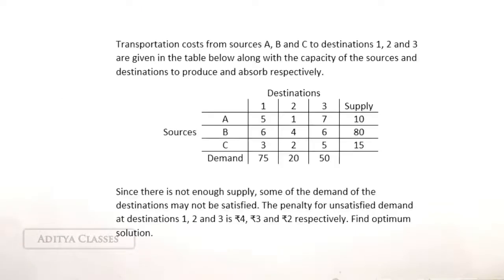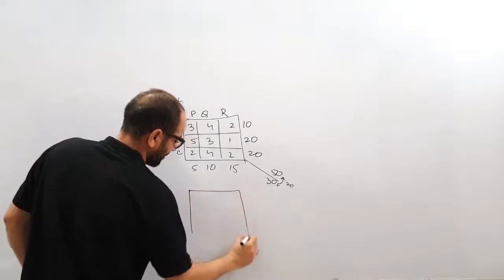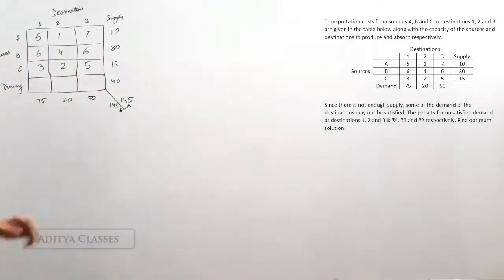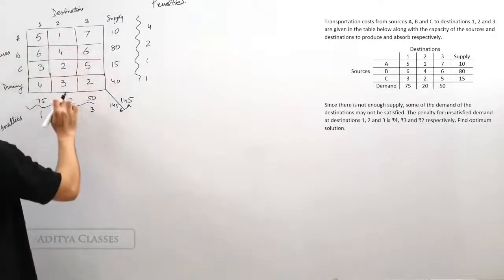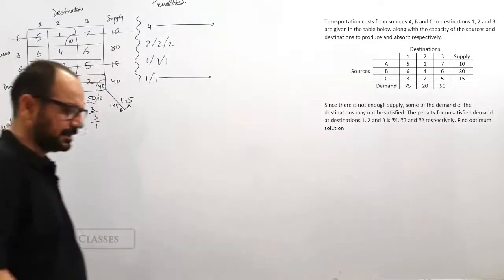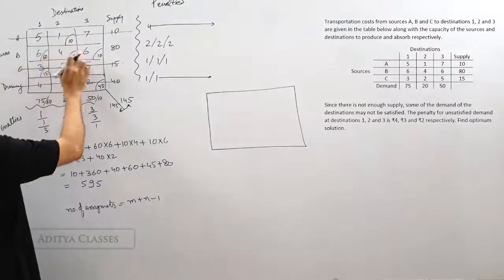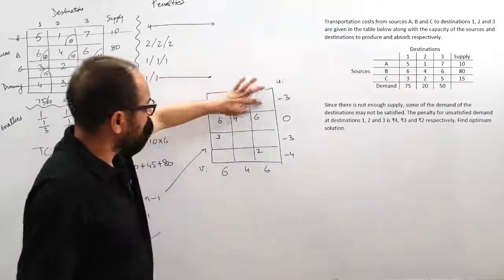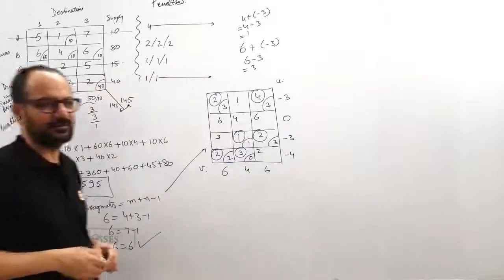OR-Transportation-5 | Unbalanced Problem using VAM and Modified Distribution(MoDi)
The video is about cases where the transportation problem is unbalanced. In an unbalanced transportation problem the loads(supplies and demands) are not equal for the sources(factory/warehouse) and destinations(market/demand). The problem is a bit different from the conventional or basic unbalanced problems that we come across when solving transportation problems, in the sense that here the penalties are given for not meeting the demand, which actually act as the cell values for the dummy source/destination in which conventionally we put zero. The text of question solved in the video is: Transportation costs from sources A, B and C to destinations 1, 2 and 3 are given in the table below along with the capacity of the sources and destinations to produce and absorb respectively. Since there is not enough supply, some of the demand of the destinations may not be satisfied. The penalty for unsatisfied demand at destinations 1, 2 and 3 is ₹4, ₹3 and ₹2 respectively. Find optimum solution.